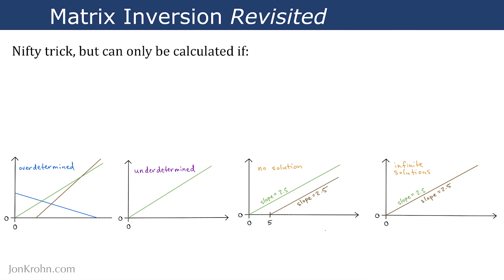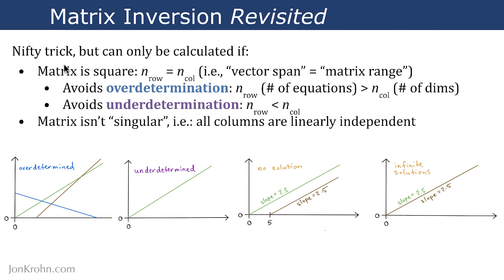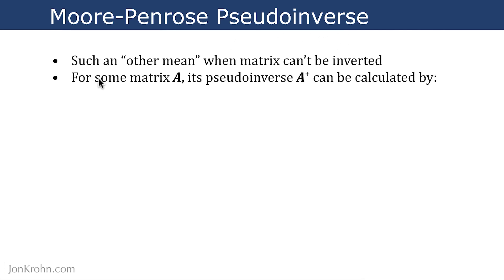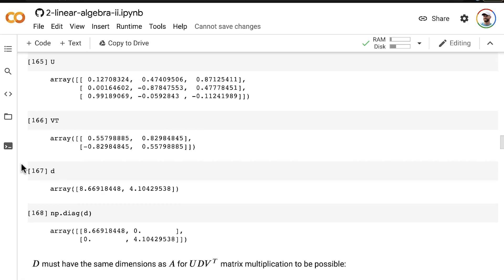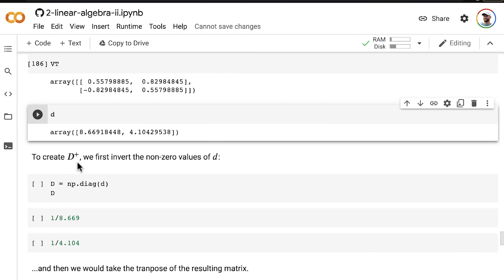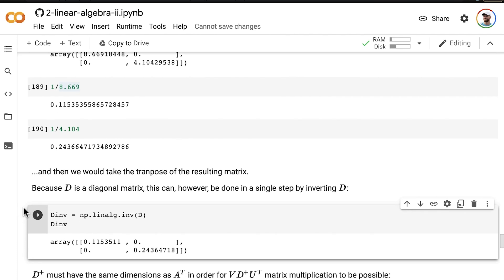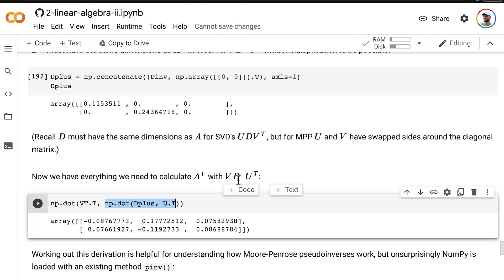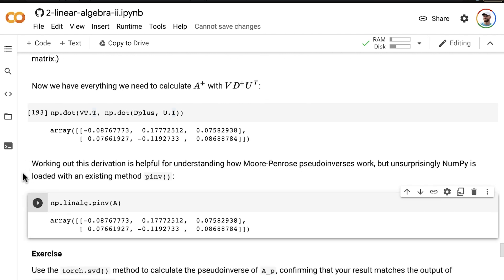The Moore-Penrose Pseudoinverse — Topic 37 of Machine Learning Foundations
This video introduces Moore-Penrose pseudoinversion, a linear algebra concept that enables us to invert non-square matrices. The pseudoinverse is a critical machine learning concept because it solves for unknown variables within the non-square systems of equations that are common in machine learning. To show you how it works, we’ll use a hands-on code demo.

The next video in the series is: youtu.be/_H9nizwEwUg